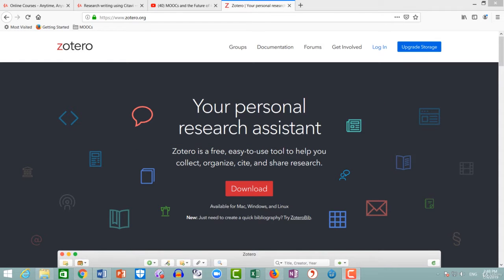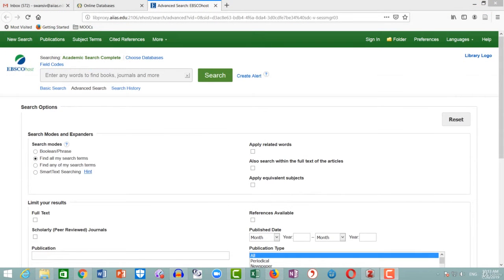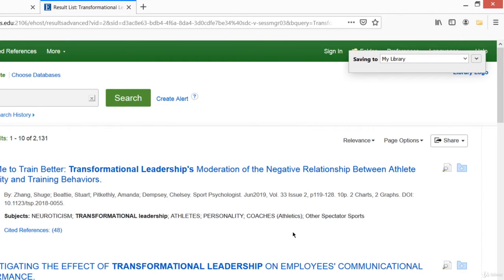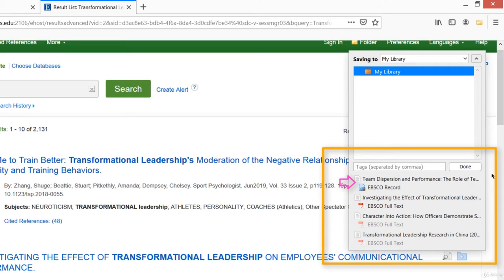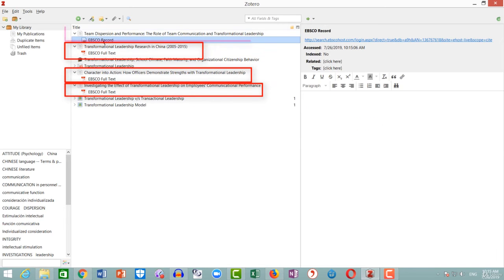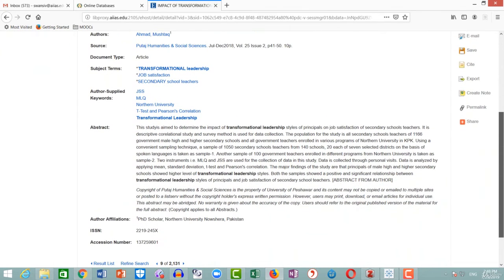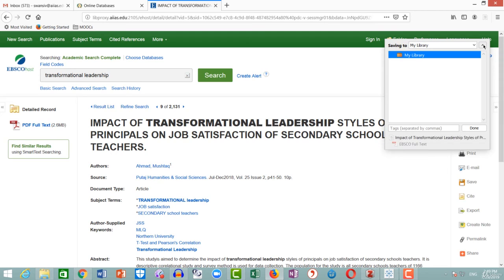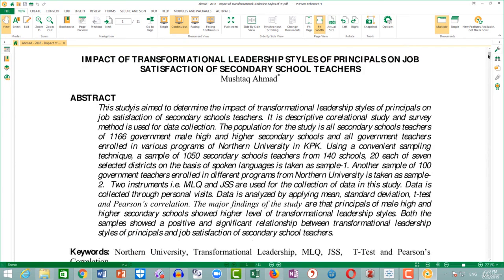Zotero #7 -- Saving bibliographic information from online database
AIIAS, Lalaan 1,
Silang
Cavite 4118
Philippines